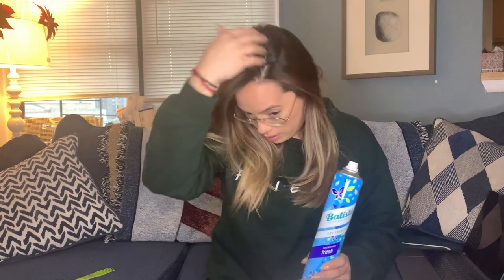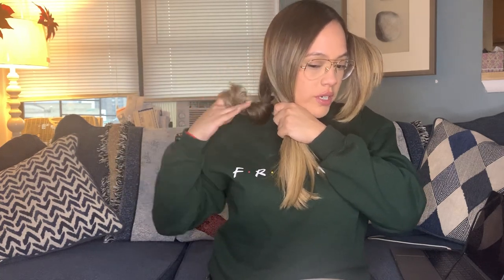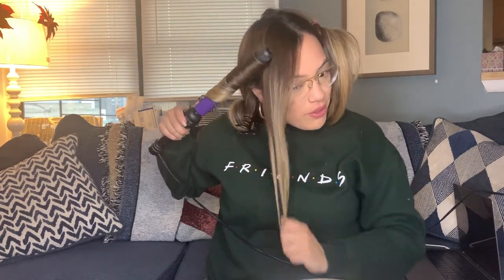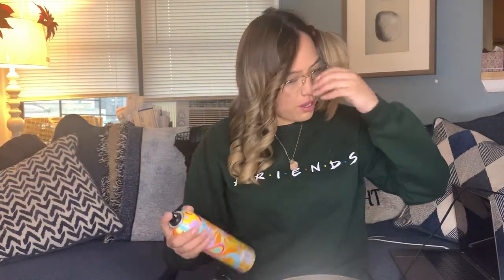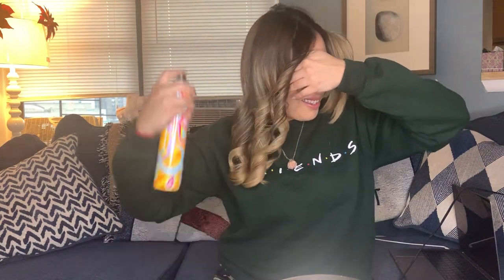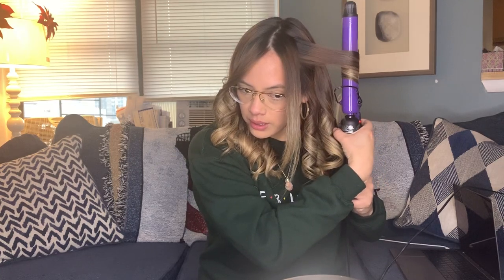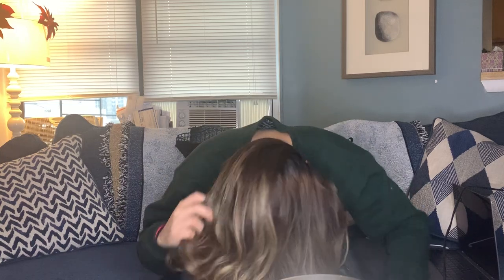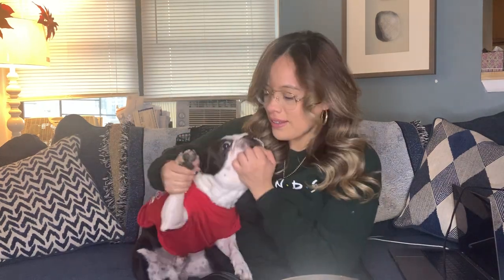My 20 min everyday curl, and Gizmo! Lol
Products used:

Amika: touchable hairspray

Hot tools: 1 1/4 extra length curling iron